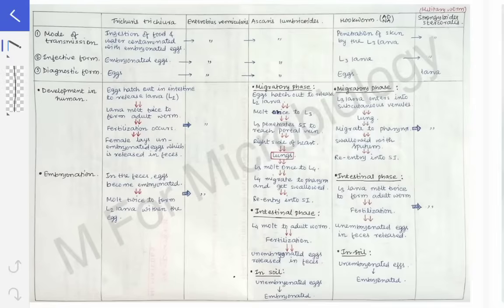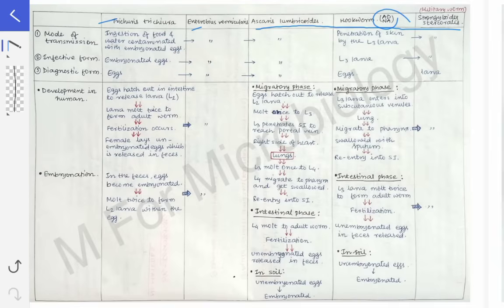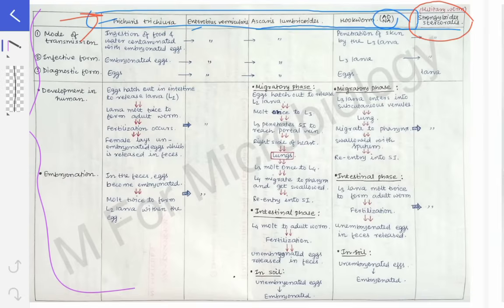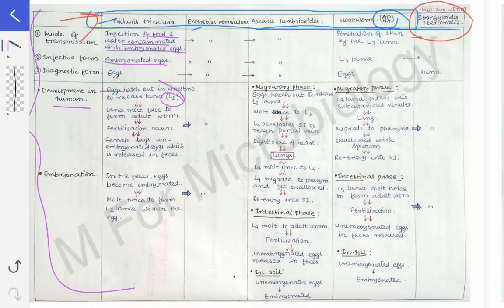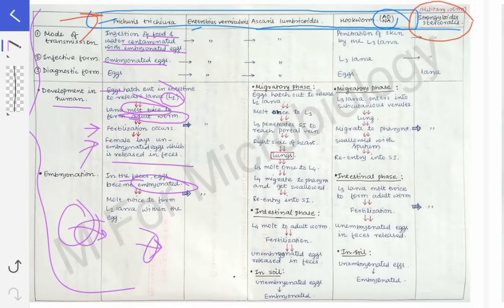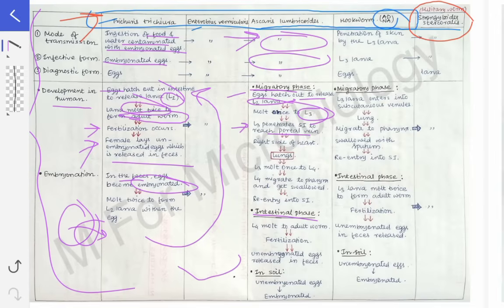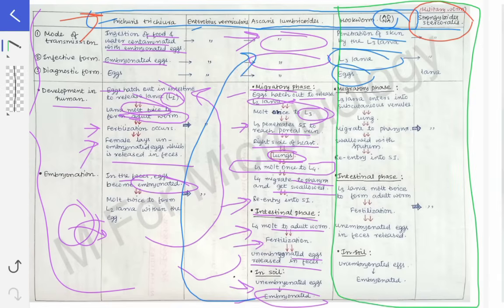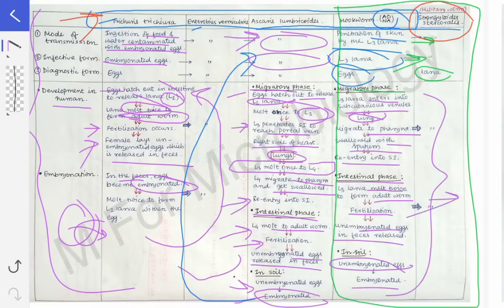Nematodes | Life Cycle of All Nematodes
This is a lecture on nematodes which describes the life cycles of all important Nematodes...